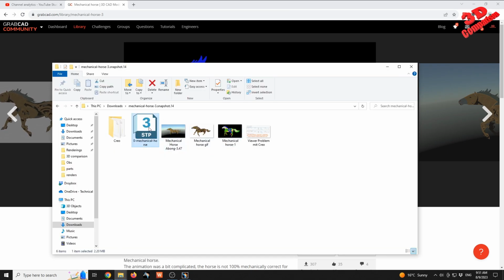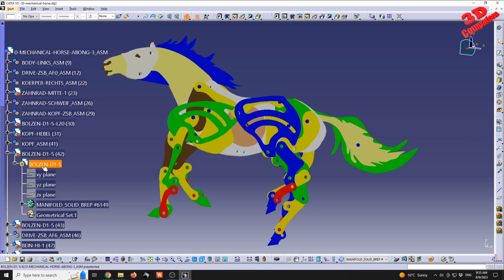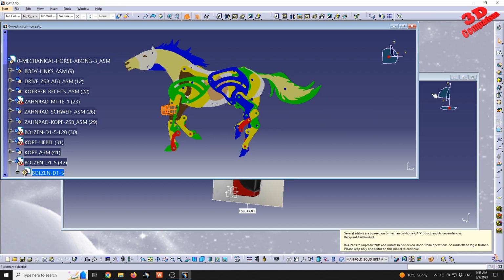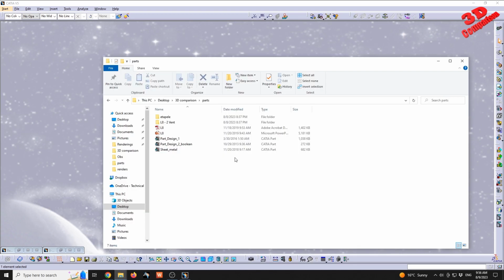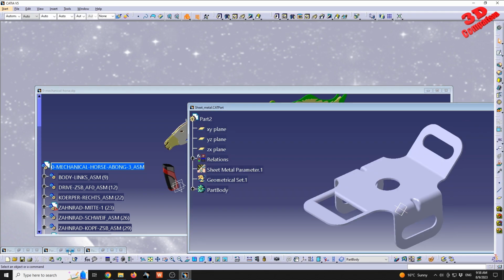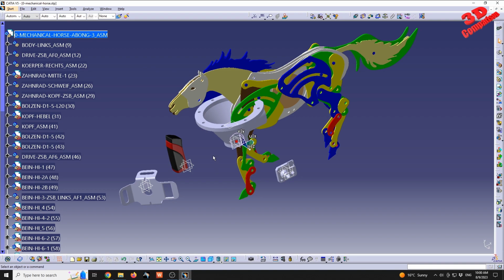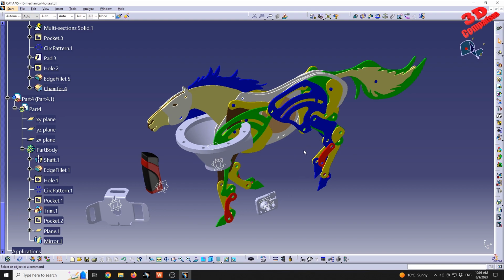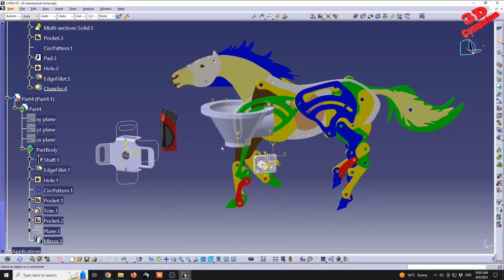CATIA V5 - How to search and automatically select elements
CATIA v5 search option is a powerful tool that can be used to find specific elements in a part, assembly, or drawing. It can be used to search by name, type, color, attribute, or even by element.

To use the CATIA v5 search option, follow these steps:
Press Ctrl+F.

In the Search dialog box, enter the search criteria in the Name text box.
You can also use the Wild Card characters (* and ?) to search for elements with similar names. For example, you could enter the name s*tch to search for all elements that start with the word sketch.
To filter the results, click on the Filters tab.
In the Filters list, select the filters that you want to apply. For example, you could select the Type filter to only search for elements of a certain type, such as Sketch or Bore.
Click on the Search button.
The Search dialog box will display the results of your search. You can then select the elements that you want to work with.

Here are some additional tips for using the CATIA v5 search option:

You can use the History list to quickly find elements that you have searched for previously.
You can use the Advanced tab to search for elements with more complex criteria.
You can use the Regular Expressions tab to search for elements using regular expressions.